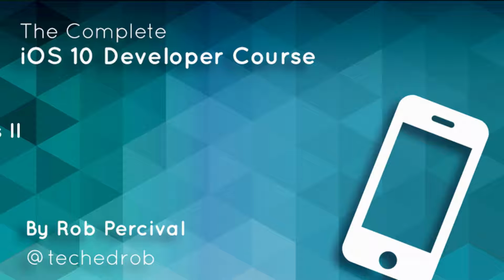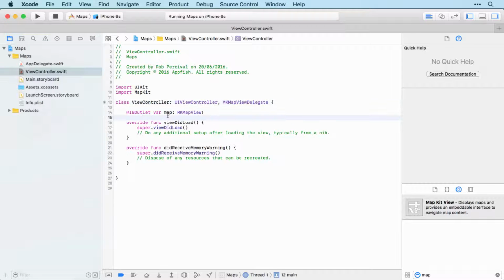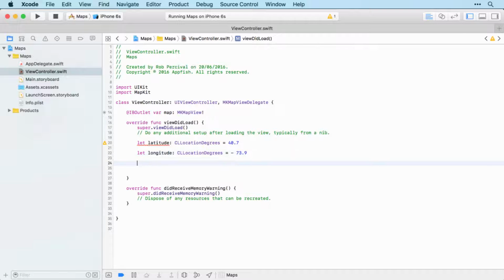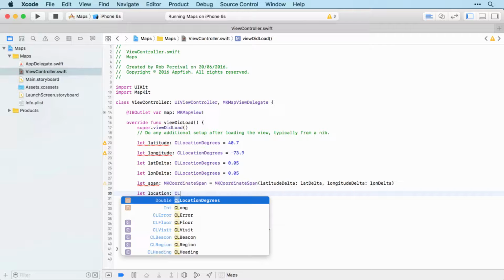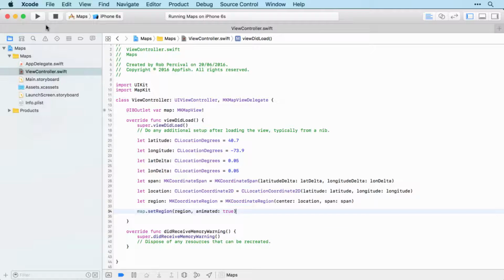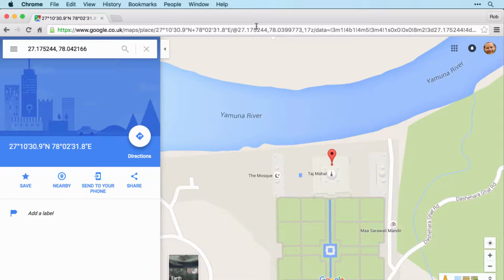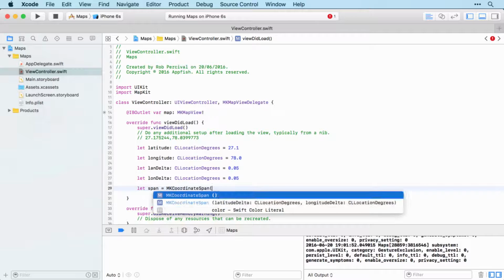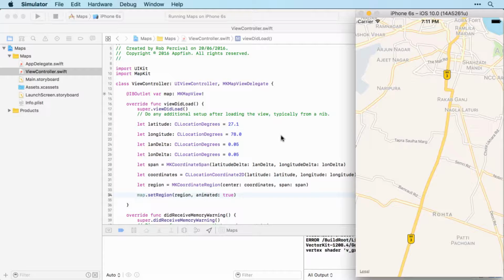apple 076 Integrating Maps Into Your Apps